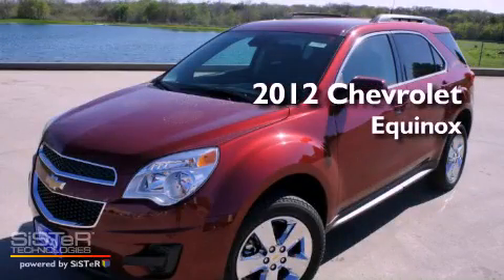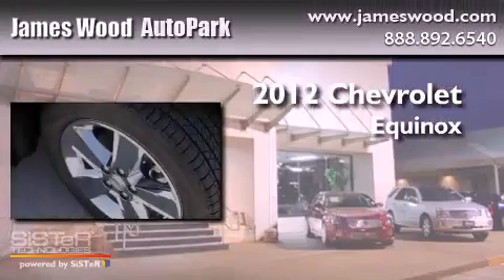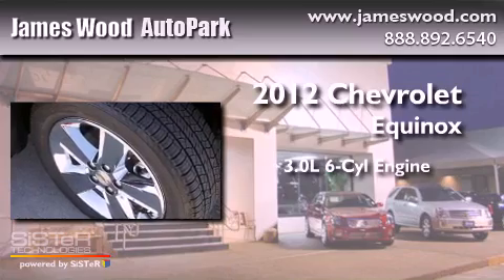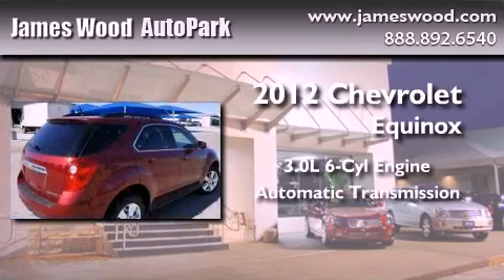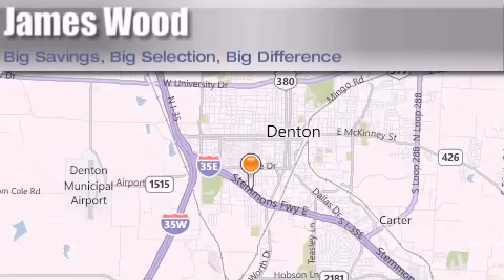2012 Chevrolet Equinox Decatur TX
Year : 2012
 Make : Chevrolet
 Model : Equinox
 Engine : 3.0L 6 Cyl. Fuel Injected
 Trans . : 6 Speed Automatic
 Exterior : Cardinal Red Metallic
 Miles : 4

 Stock : 222001

 2012 Chevrolet Equinox Denton TX